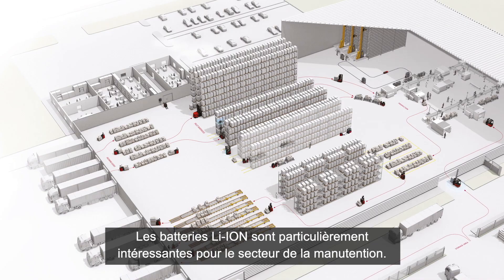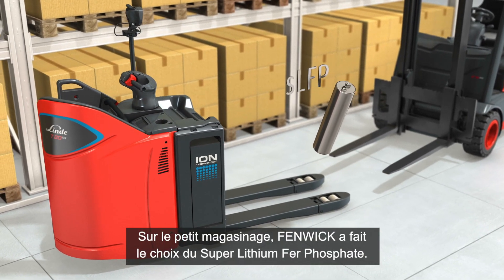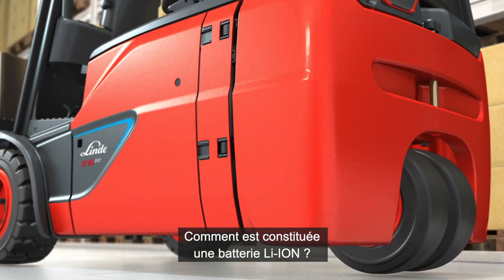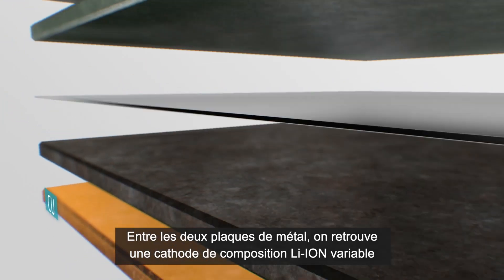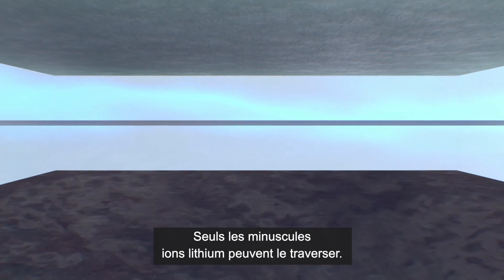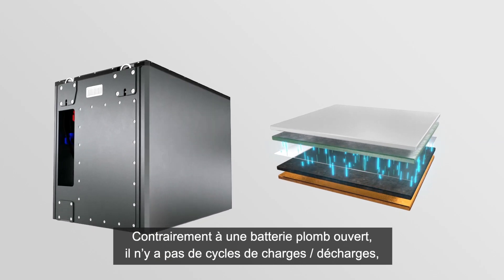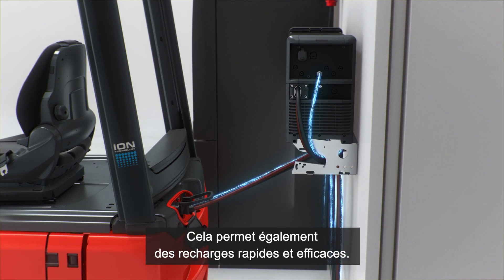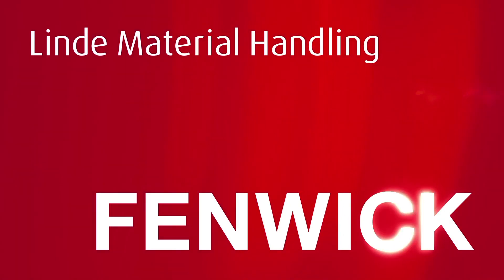Technologie Li-ION : avantages et fonctionnalités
Découvrez la technologie Li-ION et ses avantages.